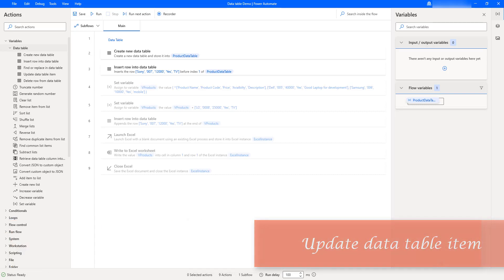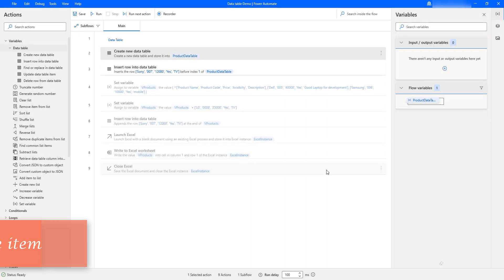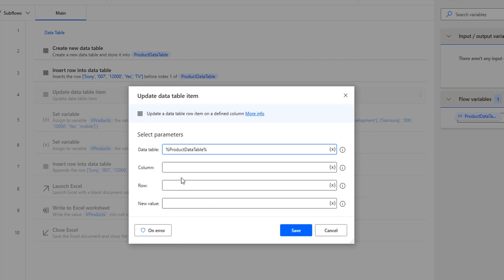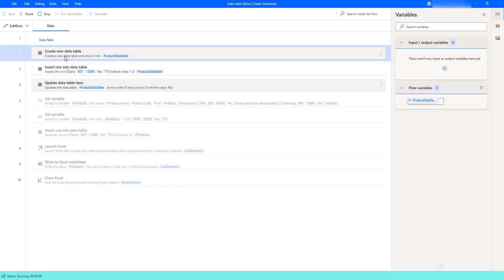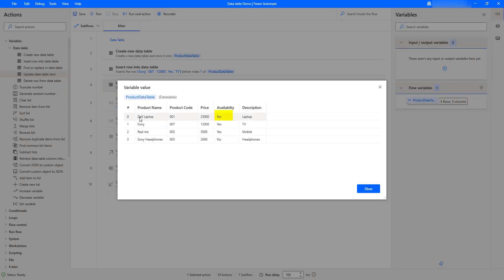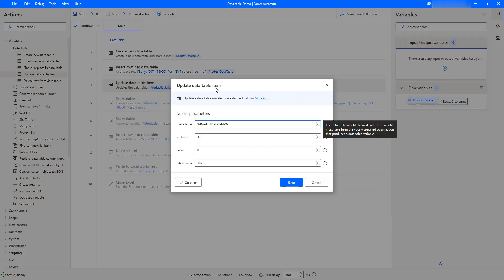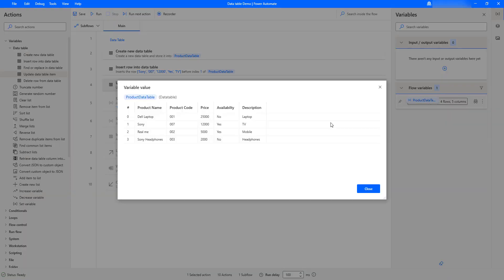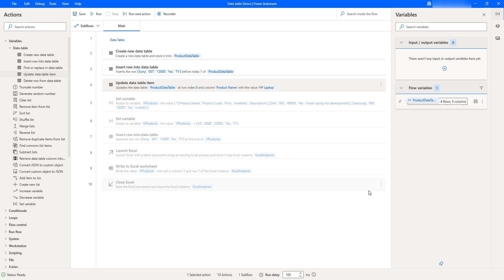Power Automate Desktop #220 || How to work with "Update data table item" action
00:00 How to work with "Update data table item" action